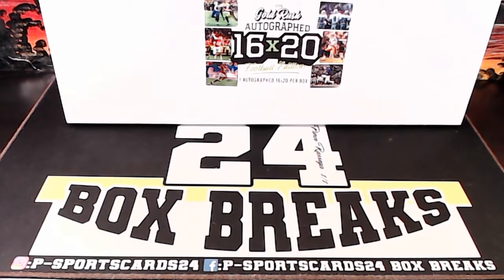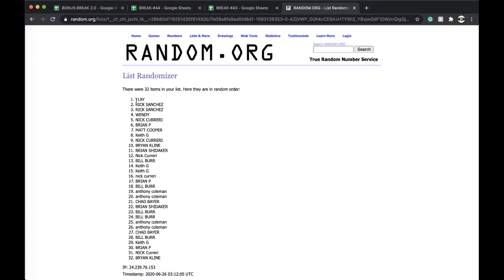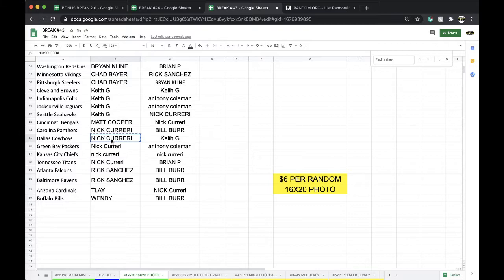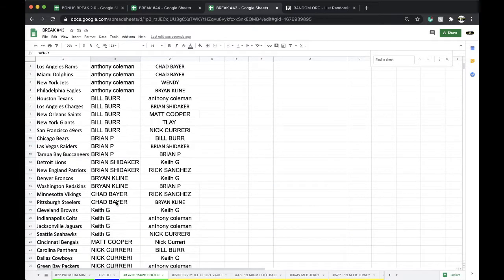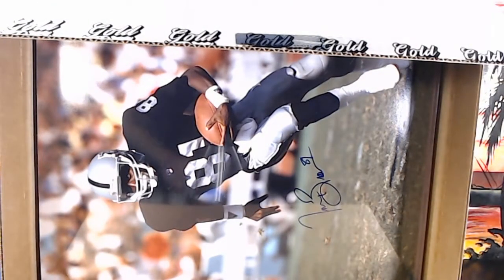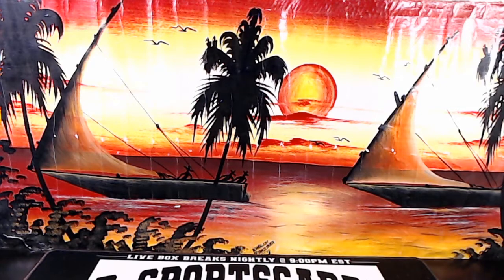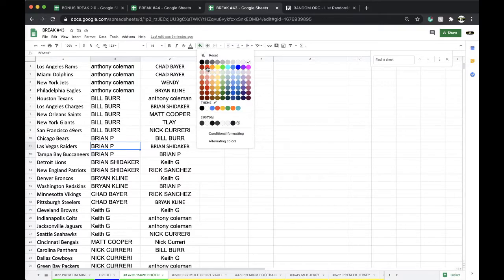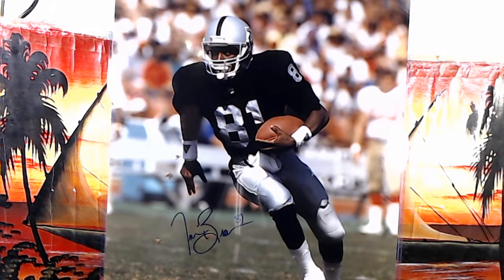BREAK #1 6/25 | 2020 GOLD RUSH AUTOGRAPHED 16X20 FOOTBALL PHOTO LIVE BOX BREAK